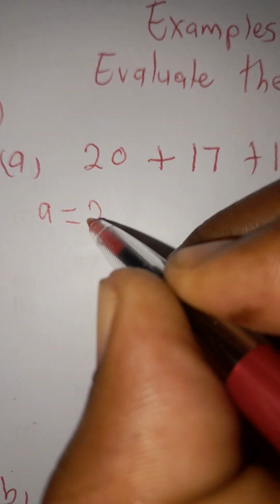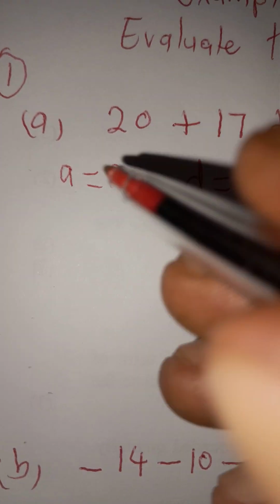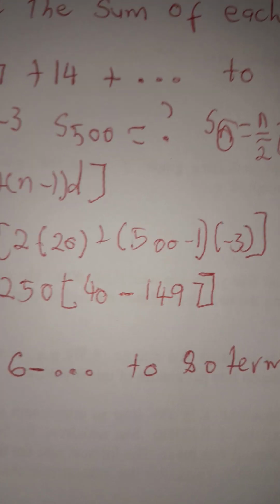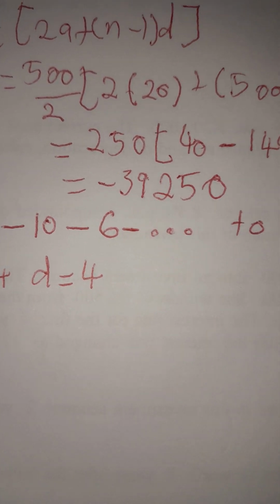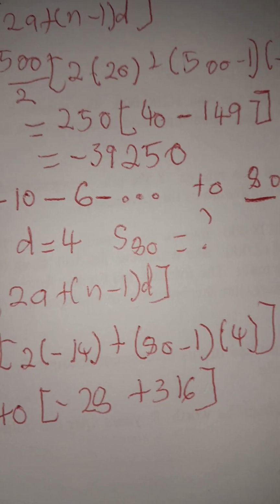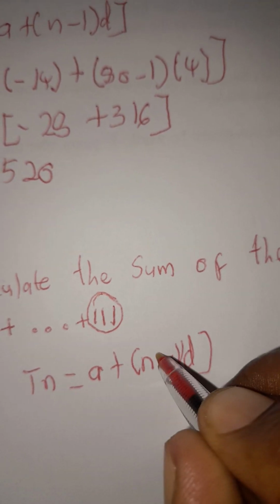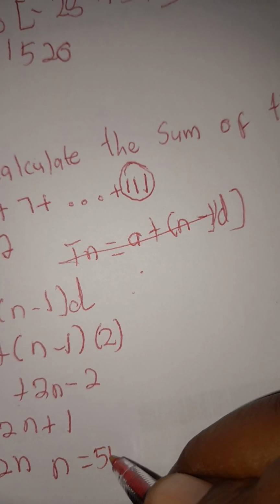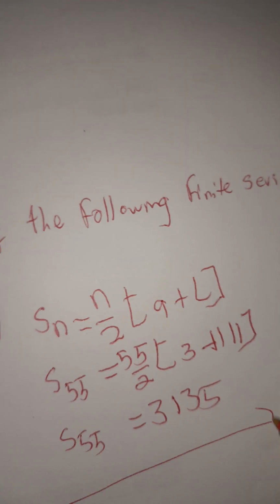Examples of Arithmetic series